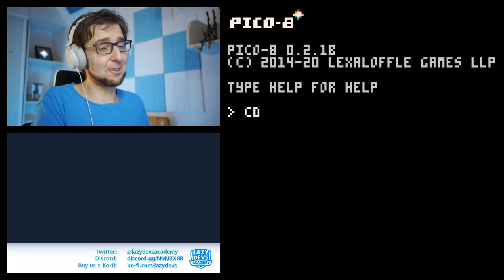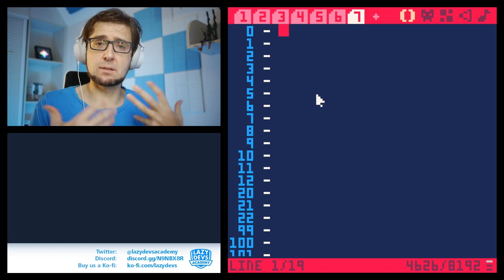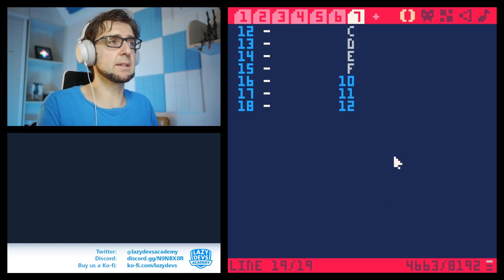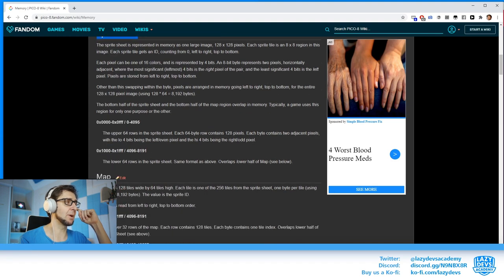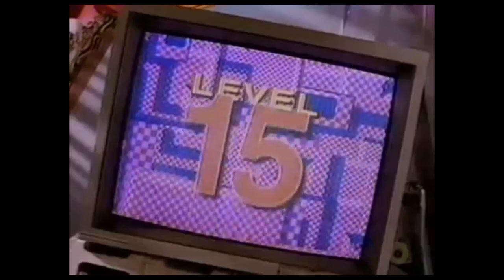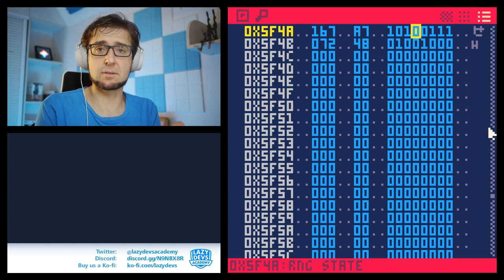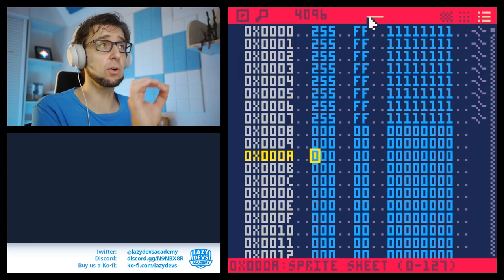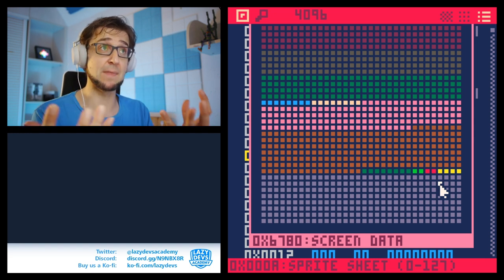Understanding Memory in PICO-8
In this tutorial we will be looking at the basics of memory manipulation in PICO-8.